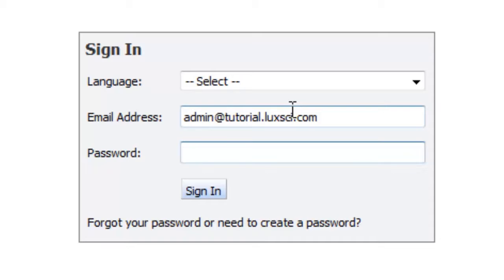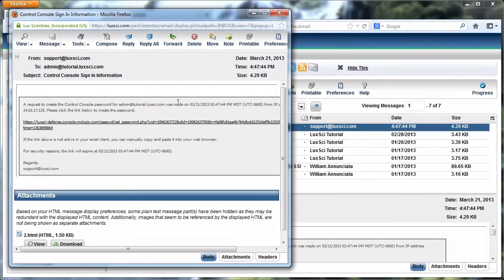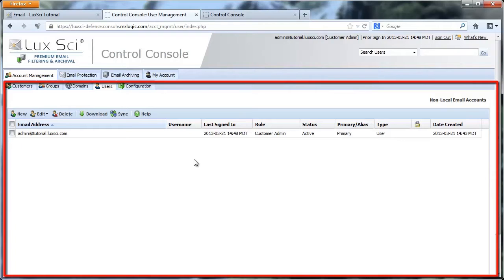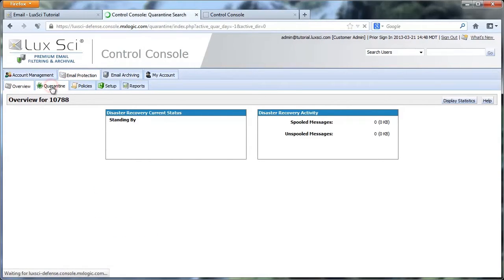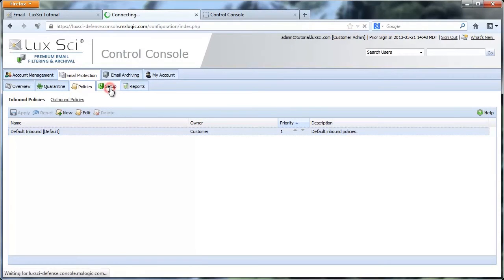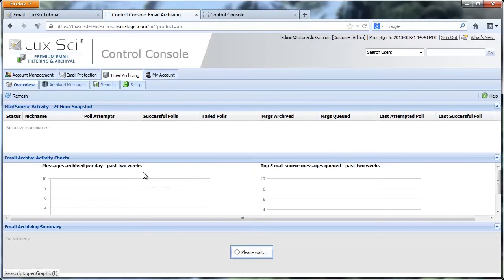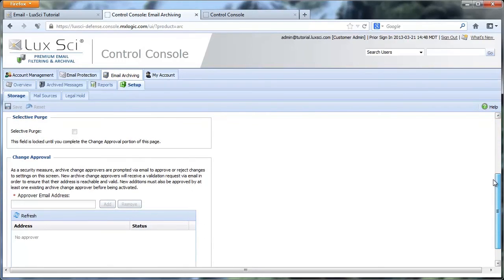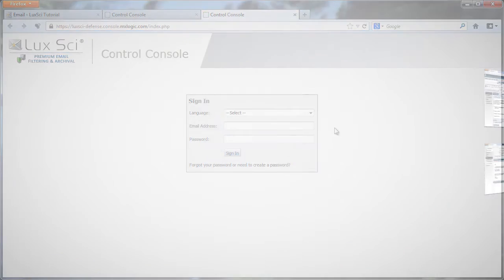Premium Email Filtering with LuxSci